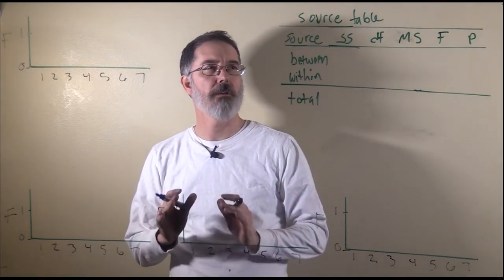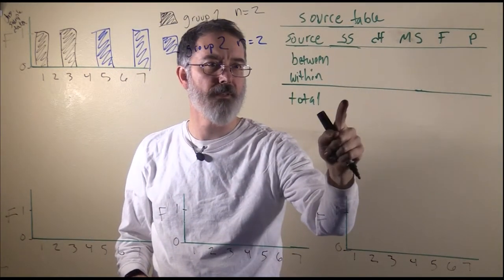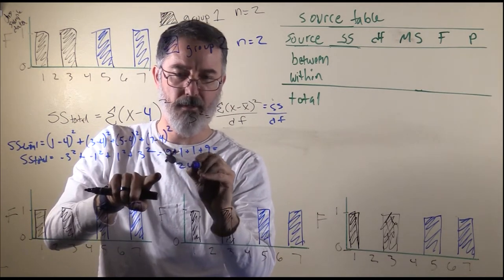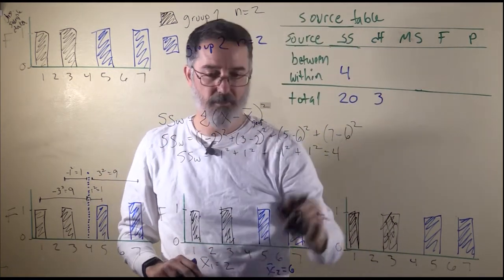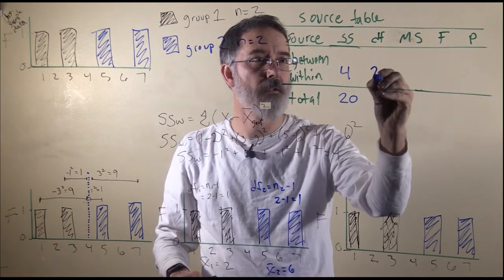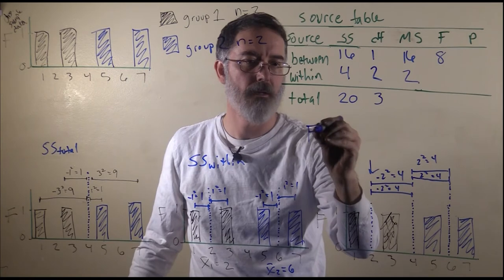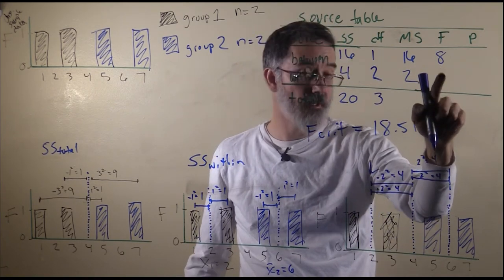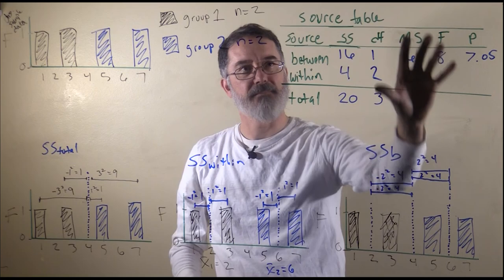video 10.5. ANOVA sums of squares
closed captioning text:
I already explained how to do an ANOVA, where you calculate the variance estimate for the top and the bottom of the ratio. It is pretty simple from your sample data, but there is a very different approach called the sums of squares (or SS) approach to doing ANOVAs. The way I showed you before only works with sample sizes that are the same across all three of your groups. But the sums of squares approach works with any kind of unequal group sizes, although it is really not intuitive how your math relates to the F ratio. But I wanted to do a really simple example to illustrate how it works.

What I have done here is I have the source table ready to fill in, and with the sums of squares approach this is kind of you start, with a source table and you fill it in as you go. Then, what I have done is I have created four different distributions. These are not set up the way they usually are. This is actually going to be our our observed sample data, and for this I am only going to have two groups. For each group, I am actually only gonna have two people. So, there is gonna be N equals 2 for both. The reason I am doing that, is the sums of squares approach is computationally intensive, so I am just going to have a small number of data points so that we don't have to spend a lot of time just going through the calculations, and when you have fewer data points, it is actually easier to visually understand what is happening a little bit better.

For this we have got our Group 1, it has two people in it. One person has got a 1. Another person has a 3. For our Group 2, one person has a 5. The other person has a 7. So, our total sample size is 4. Our Group 1 has a one and a [three]. And our Group 2 has a [five] and a seven. With the sums of squares approach, we are actually going to directly calculate the sums-of-squares between the sums-of- squares within, and the sums-of-squares total. That is what these three distributions are for here.

For this one, we are going to start with the sums of squares total. First, I am just gonna redraw our 4 data points and end up doing that for all of these. So, I have just drawn all the exact same data points that were up on this distribution onto each of these.

We are going to start down here. We are gonna work on the sums of squares total. The sums of squares total ignore grouping all together. Remember, this is a sums of squares, so it is the sum of the squared differences. Remember, this is the top of our variance formula. So, we are gonna calculate the sums of squares ... we are gonna calculate the sums of squares overall. That will go in right here. The first thing we need for calculating the sums of squares total is the mean for all of these points. We will call that the "grand mean," because it ignores grouping. We have a 1, plus a 3, plus a 5, plus a 7. And, there are 1, 2, 3, 4 points. So, this is 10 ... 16, divided by 4, equals 4. So, our grand mean is gonna equal 4. I can put that 4, that grand mean, right into our formula here, because that will be the same for our sums of squares total. Sums of squares total equals, our first score, 1, minus the grand mean, squared, plus 3 minus the grand mean, squared, plus 5 minus the grand mean, squared, plus 7 minus the grand mean, squared. -3 squared, plus -1 squared, plus 1 squared, plus 3 squared. 9 + 1 +1 + 9. So, our sums of squares total, it is gonna be 20. So, the sums of squares total, we could actually can visualize what is happening here. So, our grand mean, it was 4. Right up here. Then, what we did is we took this score here, we calculated 1 minus 4. We got -3, and then we squared it, and that was 9. Then, we took this score here, and we subtracted the mean from it. We got -1, squared. That gave us 1. For this one, we took 4 from 5, and we got 1. We squared that, and we got 1. For the 7 over here, we got 7 - 4, was 3, squared, equals 9. So, we just add them up to sum them. So we sum up 9, 1, 9, and 1. We get 20. That is our sums of squares for our sum squares total.

 For our degrees of freedom total, remember that is just the total sample size, ignoring grouping, minus one. In this case, we have one, two, three, four people, minus 1. Our degrees of freedom total, it is gonna be 3.
[closed captioning continued in comments]